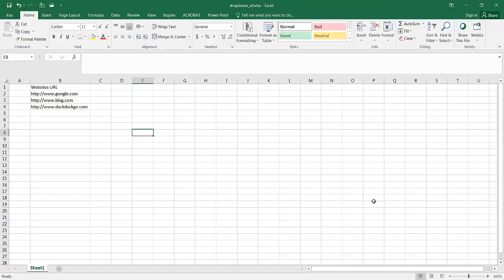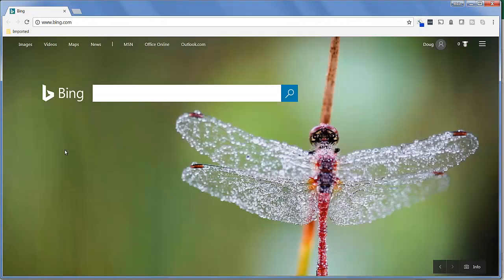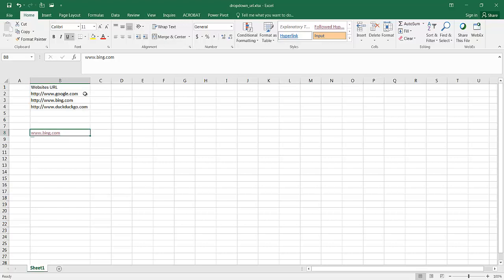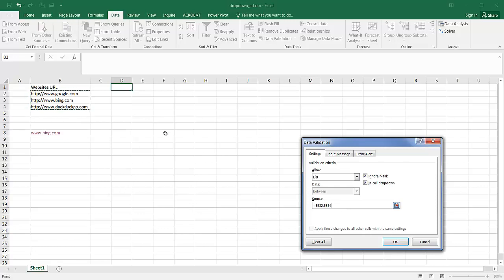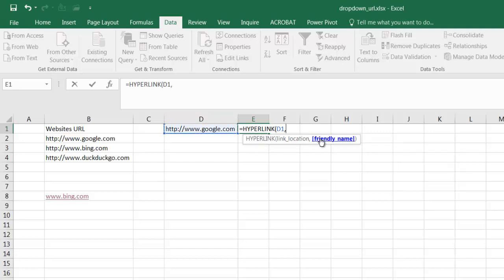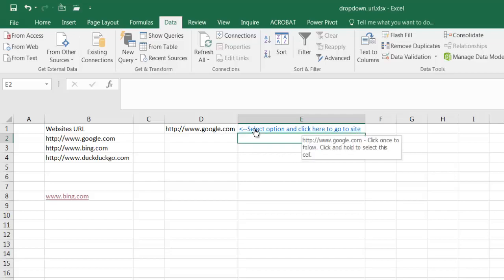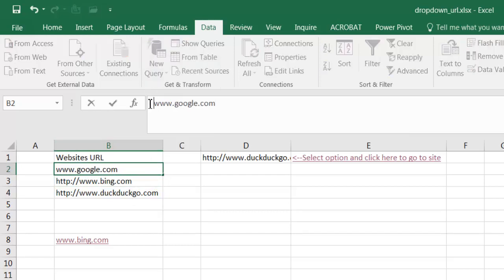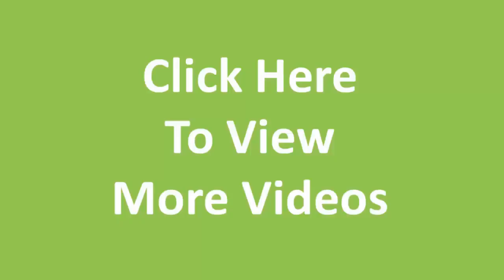Create a Drop Down Hyperlink List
You can create a hyperlink in Excel to open up a web page for a specific URL.  For example you can type in any cell and Excel will turn it into a clickable link to open up in your default web browser. If you wanted to add something fancy to this you can also put your links into a drop down you it's all in one cell instead of many.  Check out the video to see how it's don.